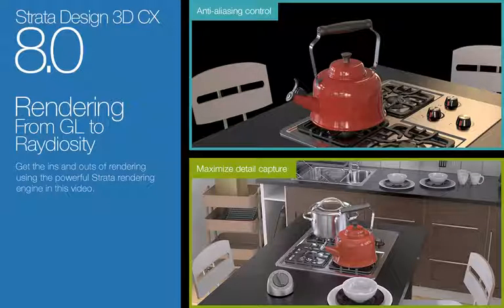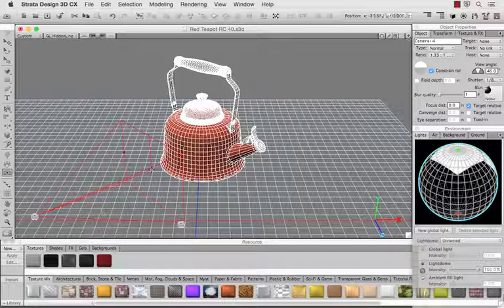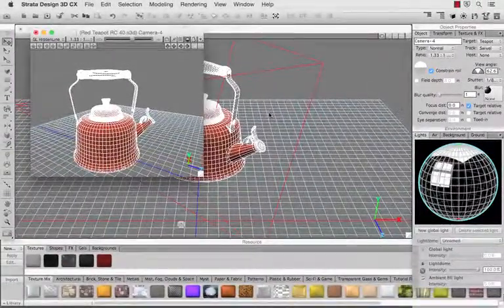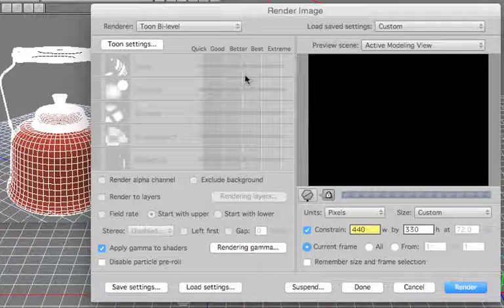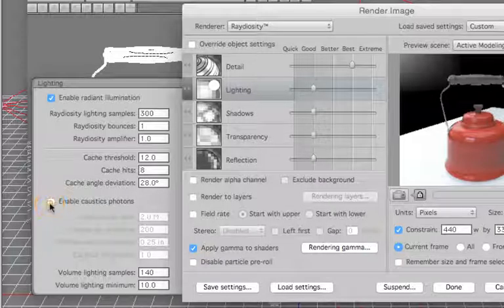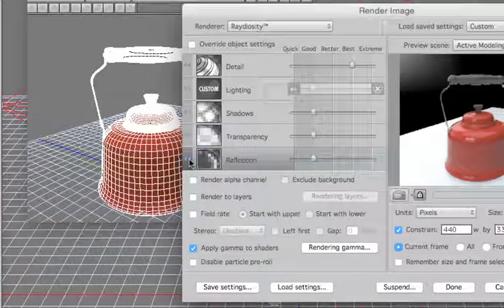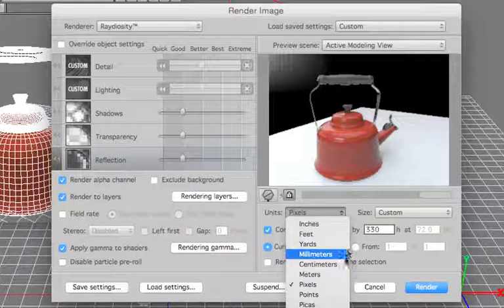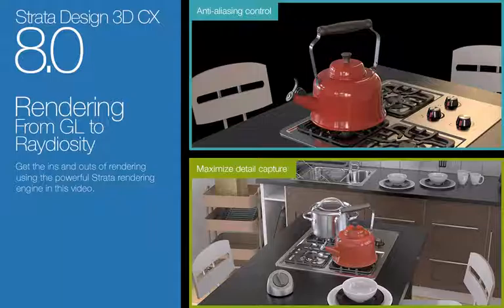Strata Design 3D CX 8 Fundamentals: Rendering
In this fundamentals video, explore the powerful rendering capabilities of Strata Design 3D CX. Learn how to render your scenes using OpenGL previews, high-quality raytracing, and advanced Raydiosity techniques. We’ll also cover anti-aliasing, lighting optimization, and settings to help you maximize detail and realism in your final output.

Ideal for anyone searching for Strata Design 3D rendering tutorial, raydiosity rendering guide, or a beginner walkthrough of 3D rendering settings.